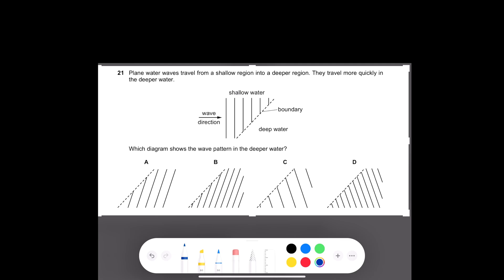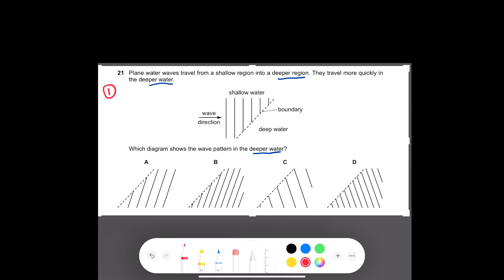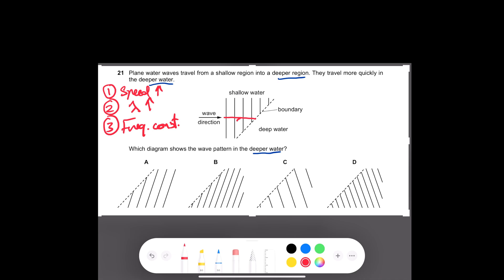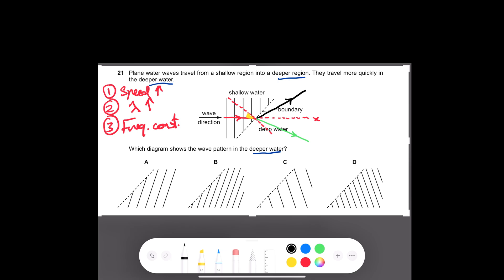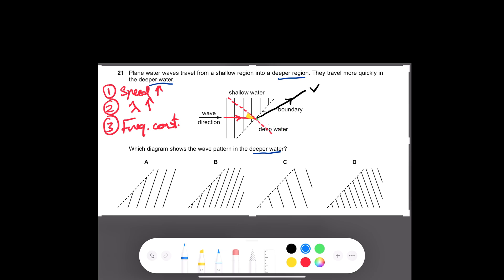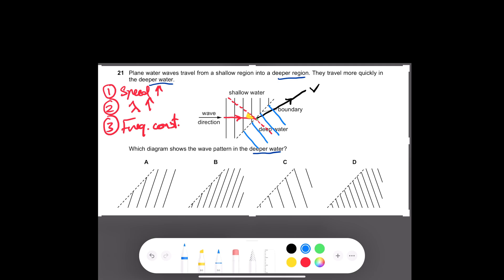IGCSE Physics Paper 2- November 2018 - 0625/21/N/18 Q21 SOLVED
Cambridge IGCSE Physics Past Paper 0625/22/N/19 Solved/Model Answer/Mark Scheme
November 2018 IGCSE Physics Paper 2 Solved & Model Answer